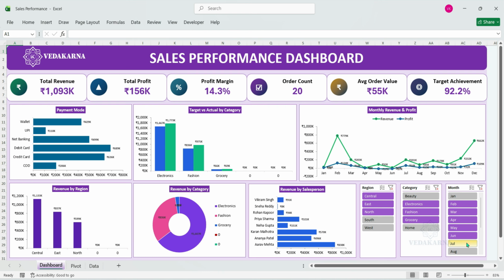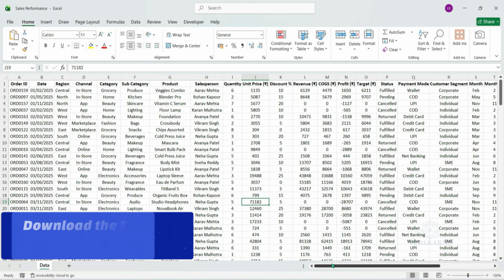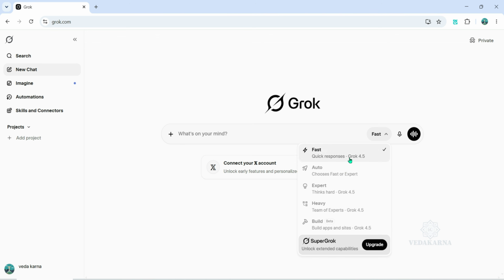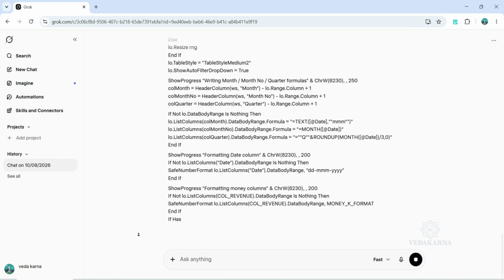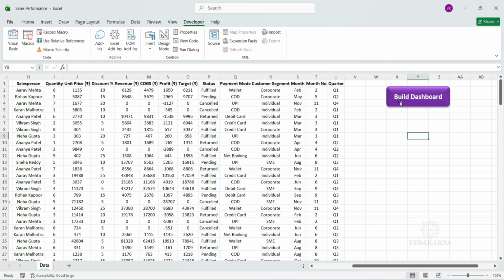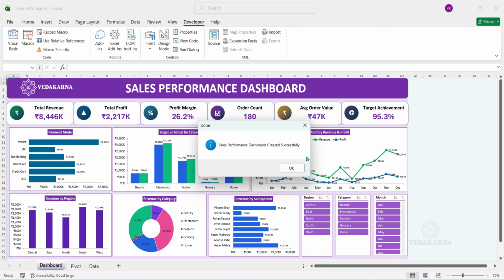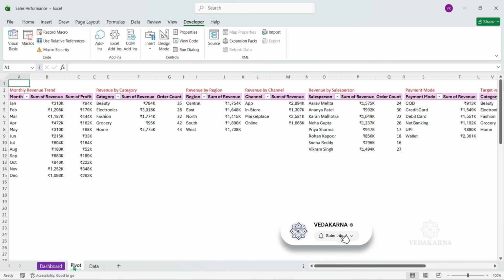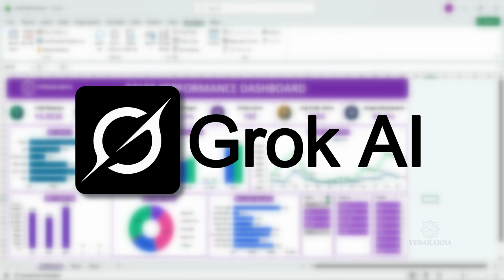👉 Grok AI + Excel = Ultimate Dashboard | One Prompt (in Just 2 Minutes)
✔️ Analyse a Company Sales dataset using Grok AI
✔️ Generate VBA code with AI
✔️ Create a professional Sales Dashboard automatically
✔️ Build 6 KPI Cards, 5 Charts & 3 Slicers
✔️ Generate 9 PivotTables automatically
✔️ Create a fully dynamic Excel dashboard with one click
✔️ Use AI to automate Excel dashboard creation

📊 DASHBOARD FEATURES
• 6 KPI Cards
• 5 Interactive Charts
• 3 Slicers
• 9 PivotTables
• Dynamic Filtering
• Professional Formatting
• One-Click Dashboard Creation

🤖 In this tutorial, we'll use Grok AI + VBA to automatically create a professional and dynamic Sales Dashboard in Excel.